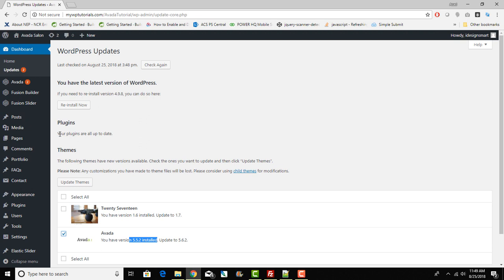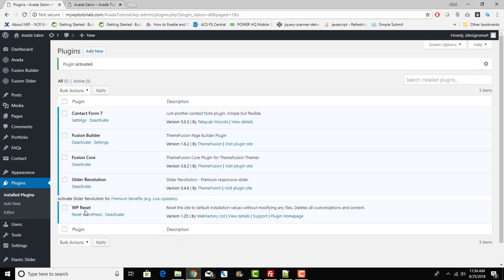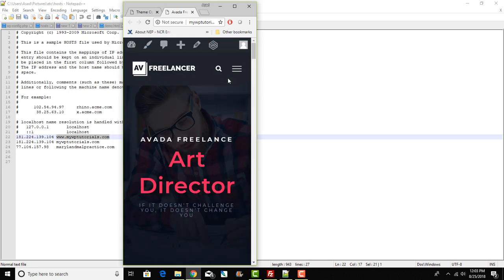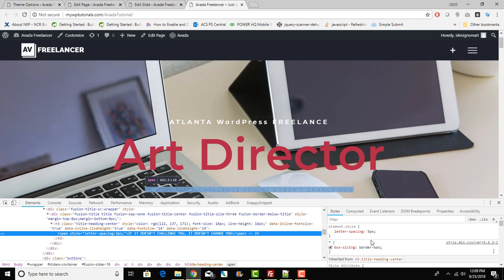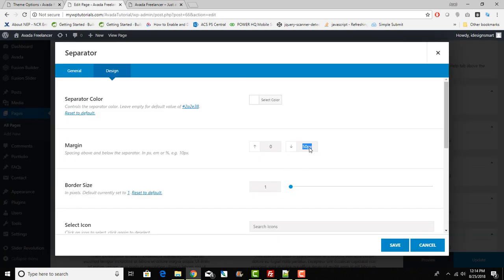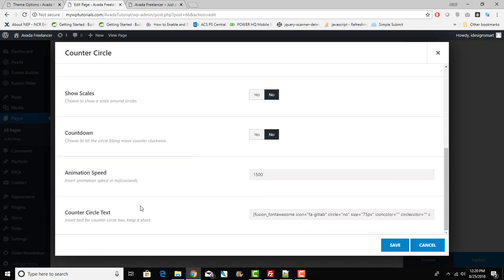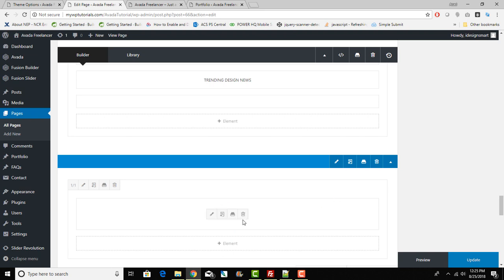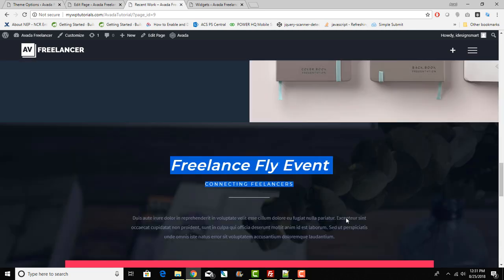WordPress Avada 5.6 Updating, Resetting and Sample Content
In this video I will show you how to properly update WordPress Theme Avada. We will go over how to reset Content from a previously installed Instance and set up new layout. I will give you the basics on working with Fusion Slider and Fusion Builder with layout basics on Avada